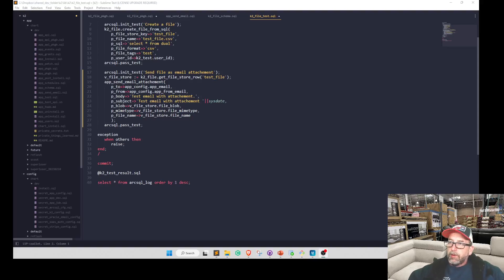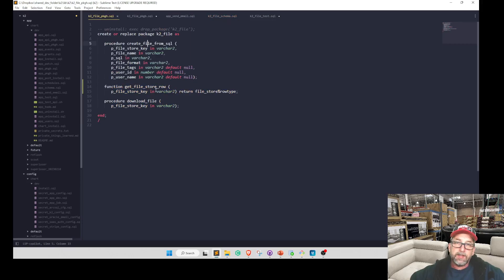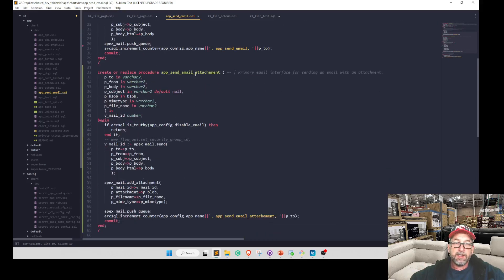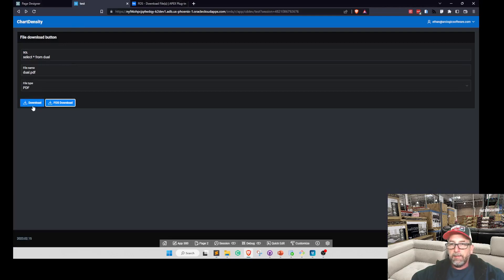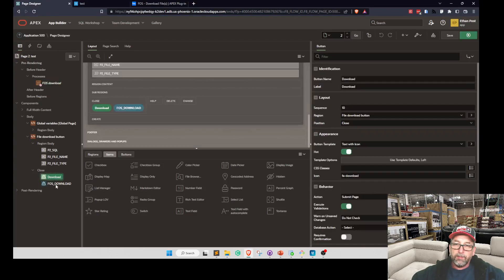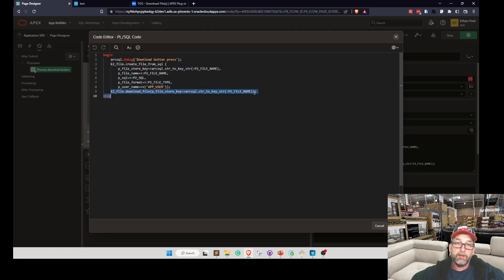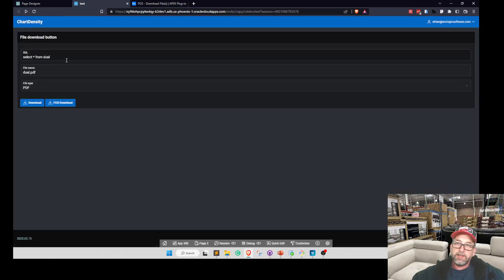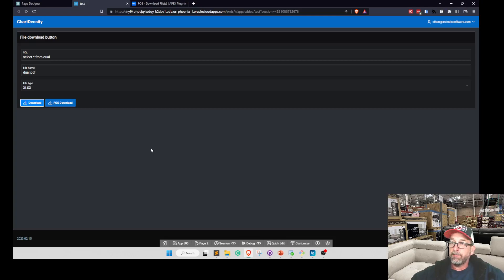My journey with file downloads in Oracle APEX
I am adding k2_file library to K2 which allows you to quickly generate a BLOB file of various types and store in a table from SQL. You can then download or email that data as an attachment, button, or link.